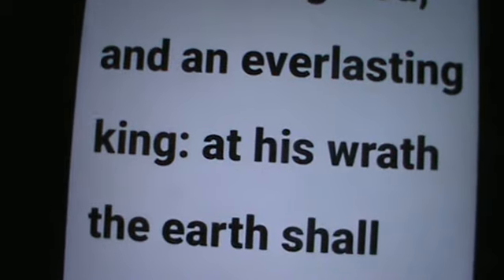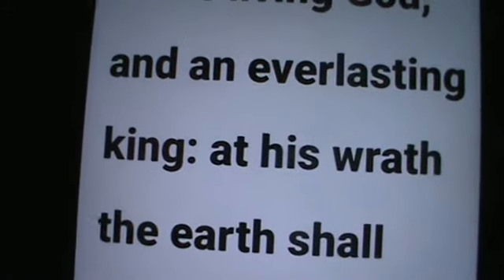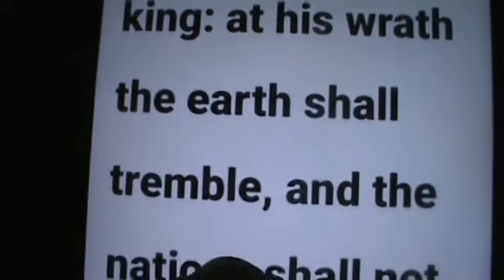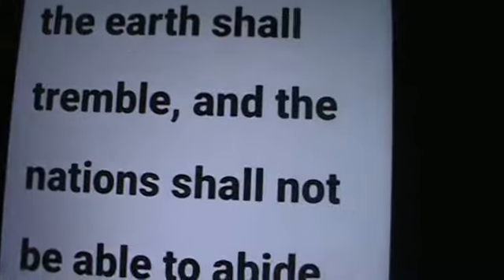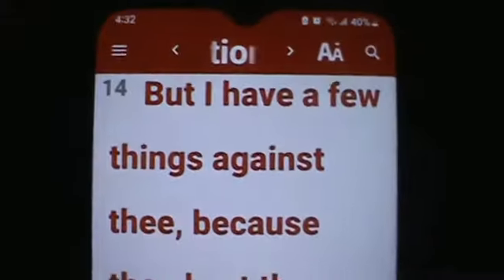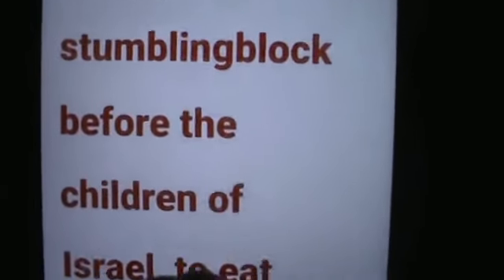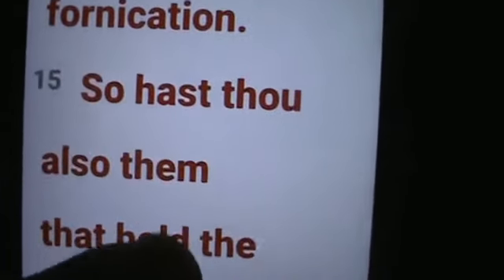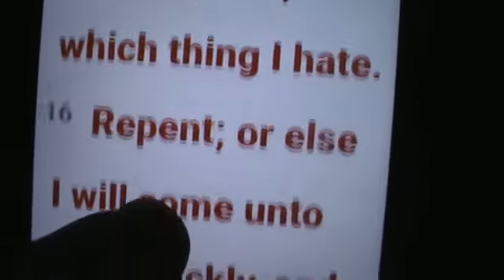King Superman ( Part 2 of 4 ) THE ROD OF MOSES !!! A MUST SEE VIDEO!!!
A MUST SEE VIDEO!!!